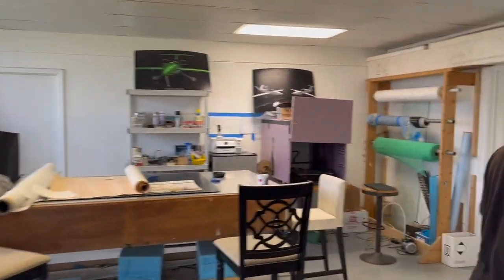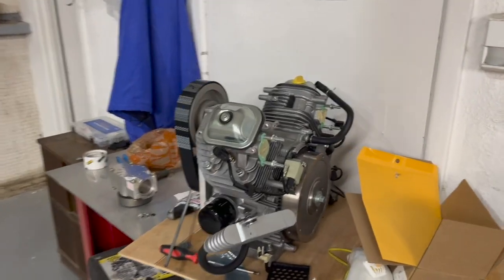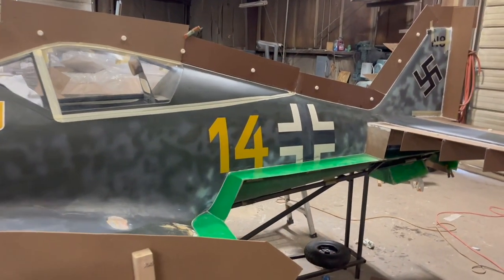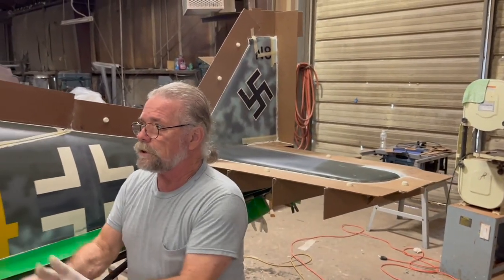ButcherBird 58 5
Russ and Chris update progress on the new Butcherbird Project to create a kit plane with huge performance gains from an old design